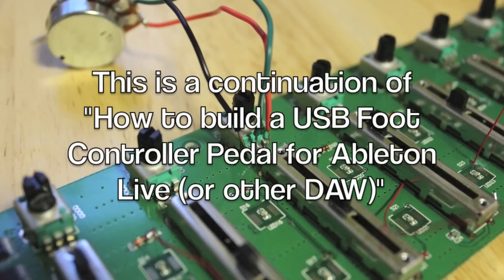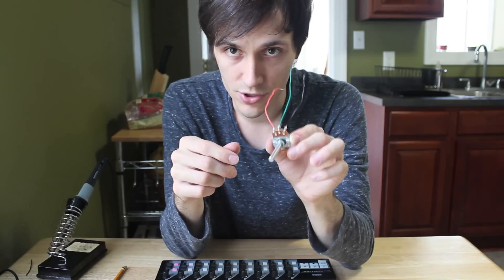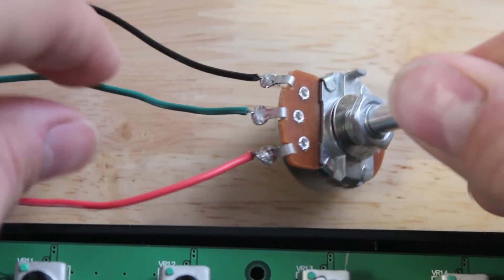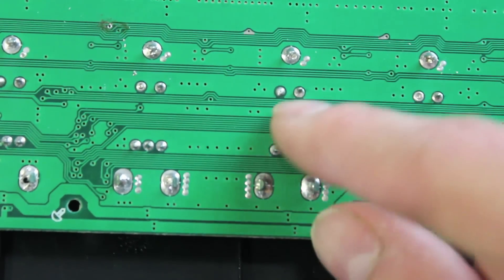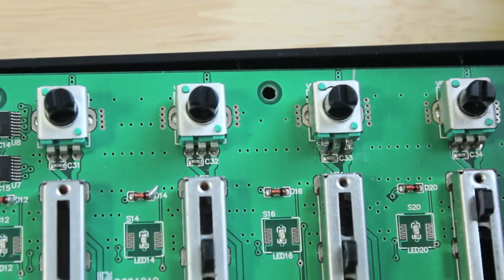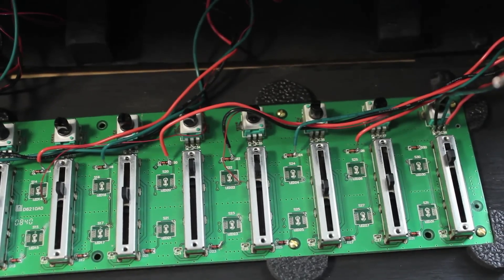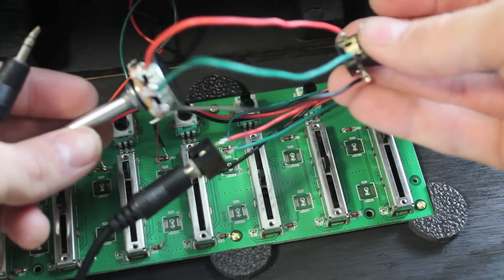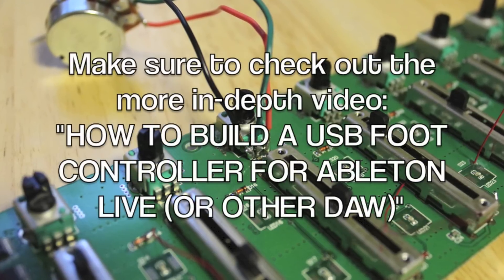Attaching knobs/potentiometers to your DIY foot pedal controller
This is a continuation of my video "How to build a USB Foot Controller Pedal for Ableton Live (or other DAW)", which this video shows how you can attach new knobs/potentiometers/expression pedals to your DIY foot pedal, built from a Korg NanoKontrol.

** CHANGE SETTINGS TO WATCH IN HD!! **

Check out the original HD video "How to build a USB Foot Controller Pedal for Ableton Live (or other DAW)"

Also, please respond with your own DIY controller videos, I'd love to see what everyone else is coming up with!

Music in video is "National Park" by me! Get that shizzle on iTunes y'all :)

Also check out Lucas Carpenter on iTUNES!